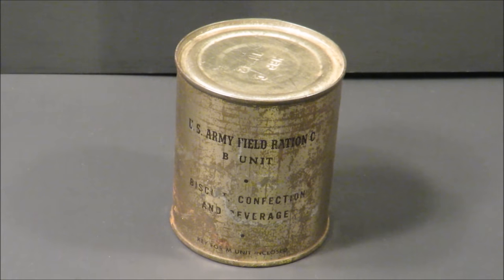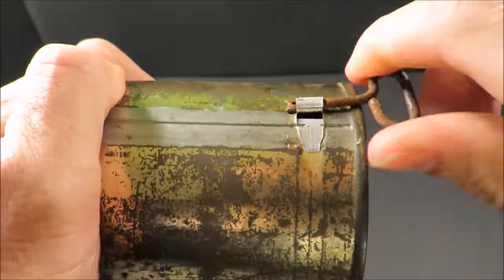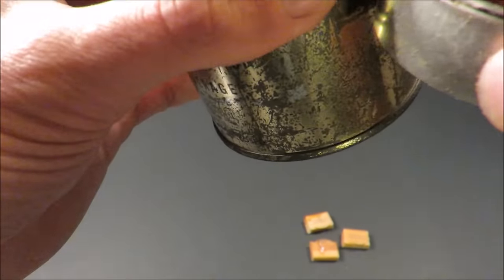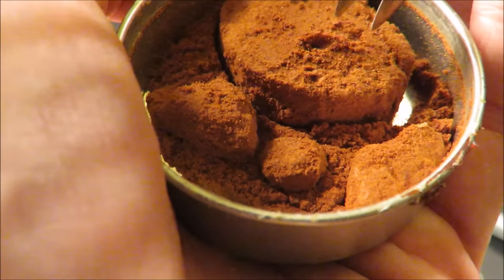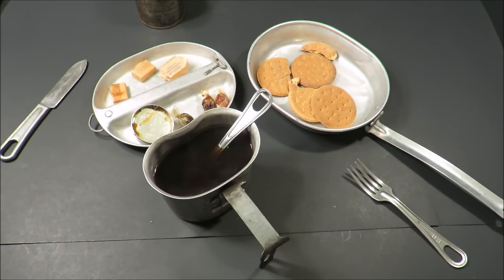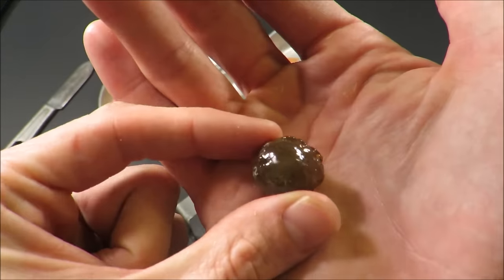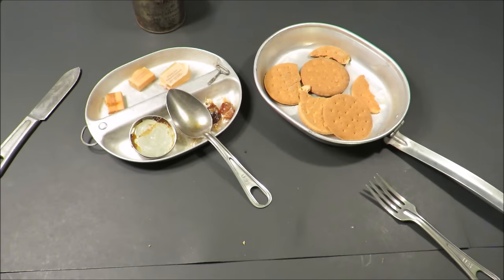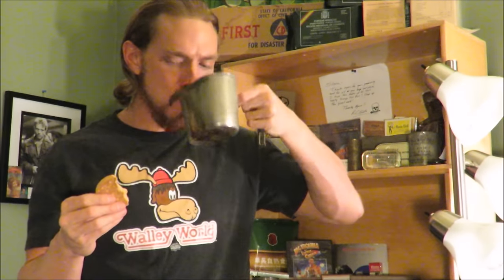1942 US Army Field Ration C B Unit MRE Taste Test Vintage Meal Ready to Eat Oldest Food Review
This incredibly well preserved World War 2 U.S. Army Field Ration Type C B-Unit was one of the main MRE components for the war effort. Mass produced at over 1 Billion, 300 Million B-units in 1942 alone, it was an iconic part of the U.S. Soldier's diet of WW2.

(Public Ration Announcement)
Upcoming sale at MREmarketplace - $59 per case shipped all the same meals & without FRH's - but at that price you folks should really stock up. Rarely seen a deal on MRE's like this:

NICE HISS™